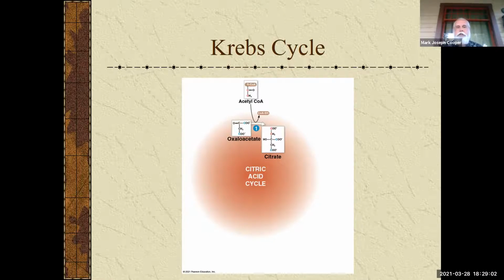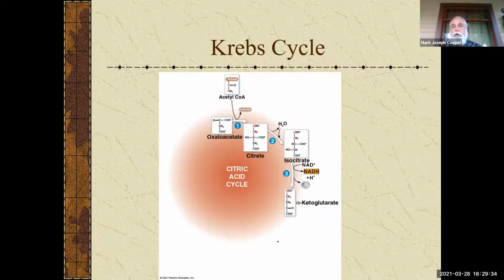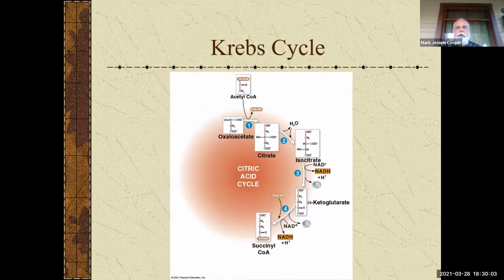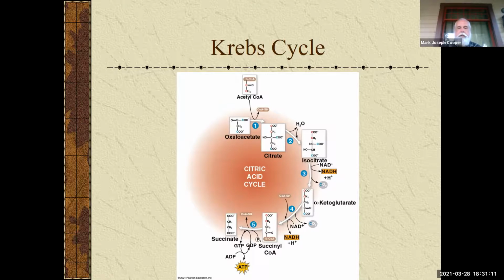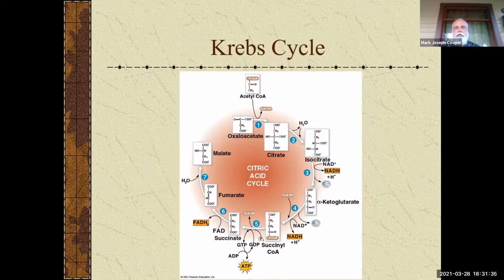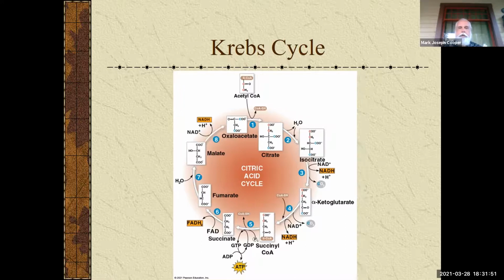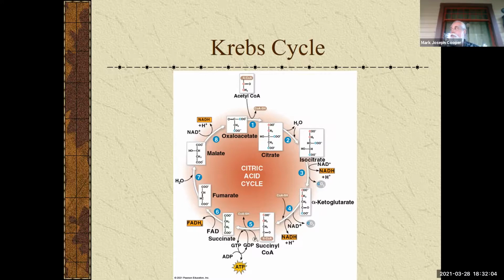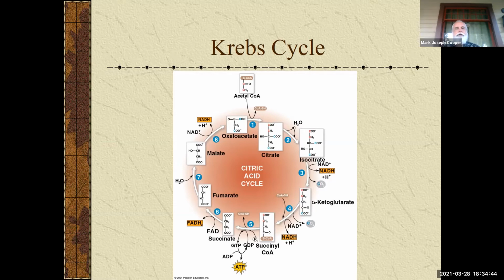GMT20210329 012722 Recording 1920x1080